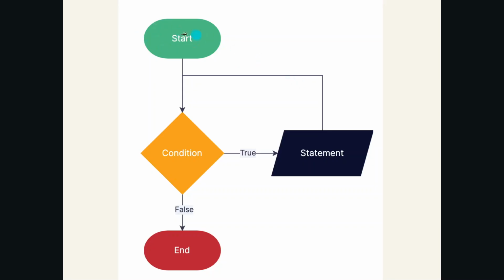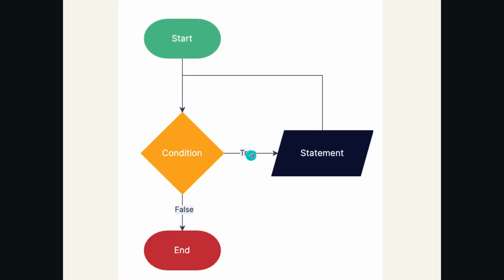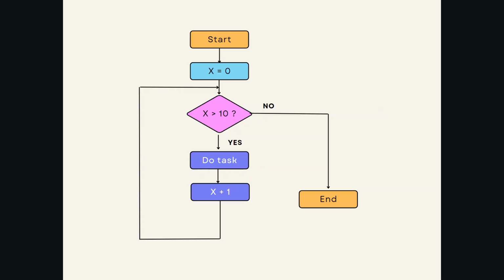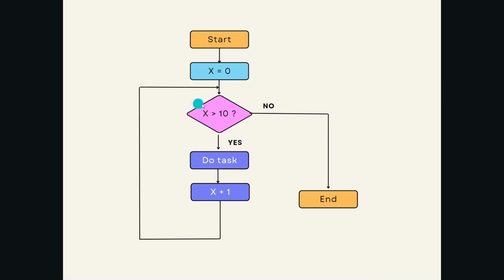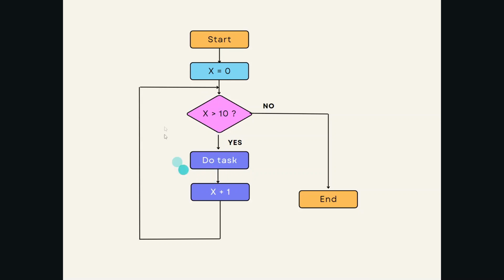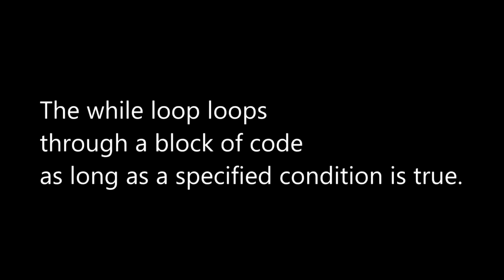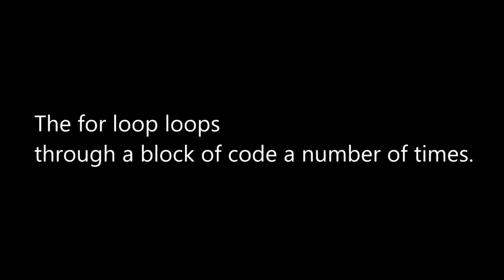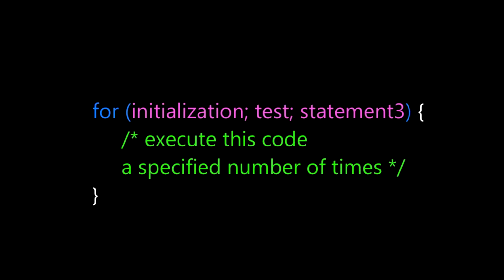Development Basics - Episode 8: Loops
Loops are used to execute a block of code a number of times or until the specific condition is met.